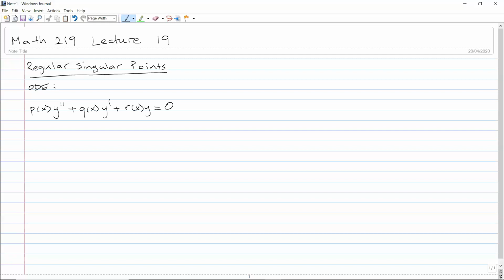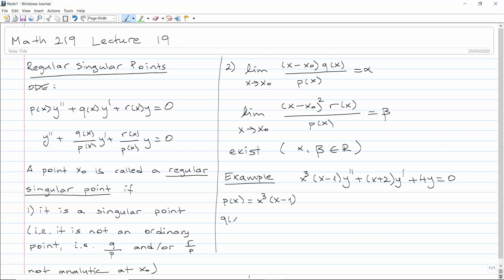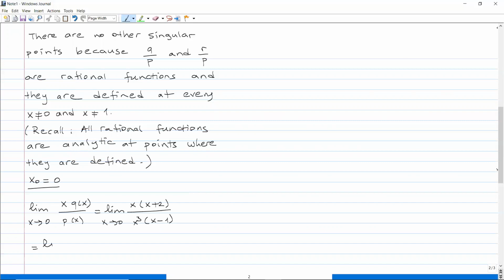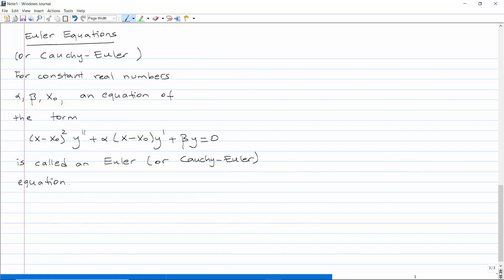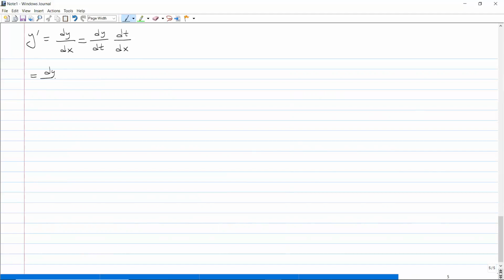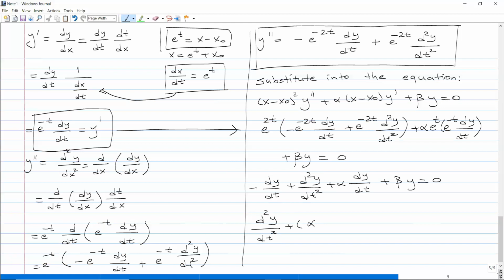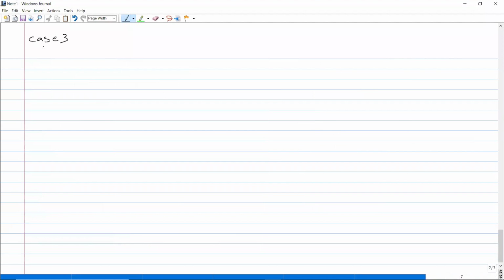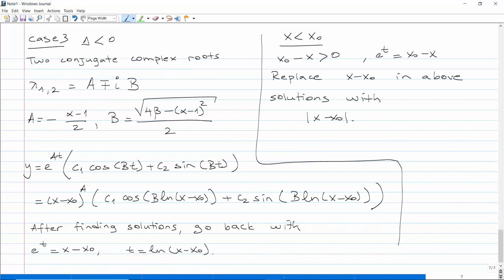Math 219 Differential Equations Lecture 19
Regular Singular Points; Cauchy-Euler Equations